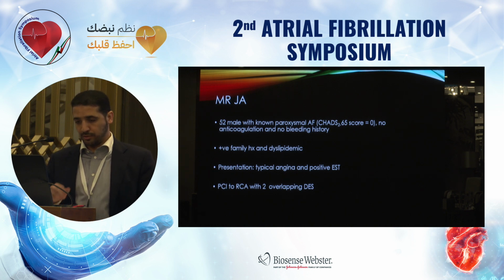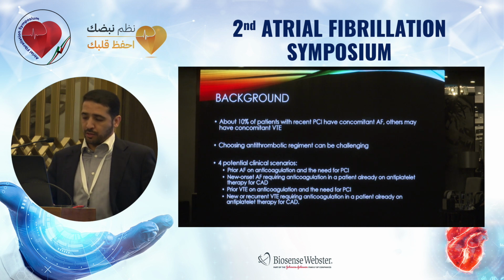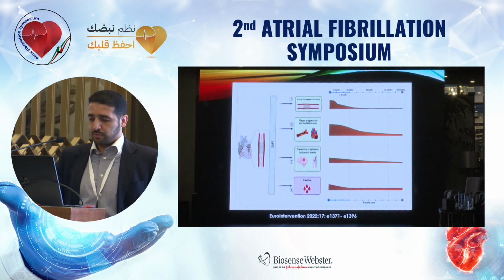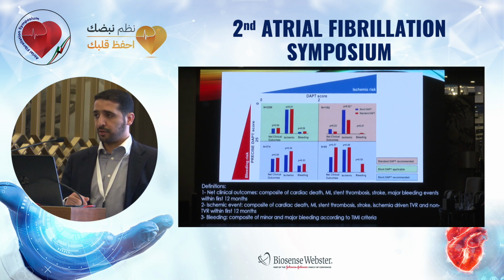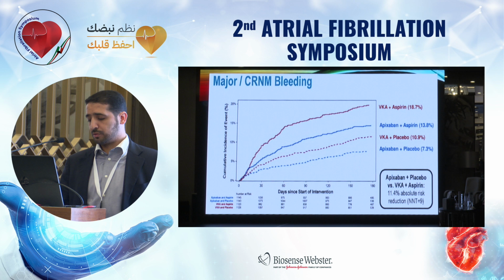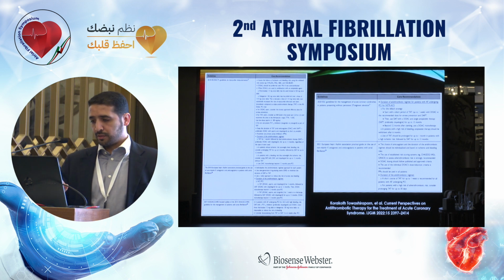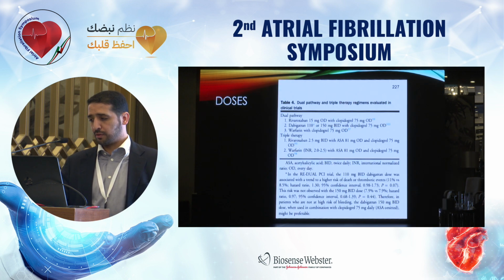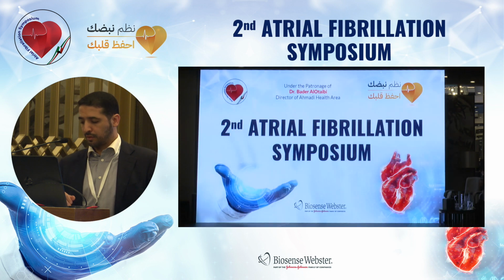AF and ACS Management of antithrombotic therapy is acute vs stable ACS - Dr. Ahmed AlKharraza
AF and ACS Management of antithrombotic therapy is acute vs stable ACS